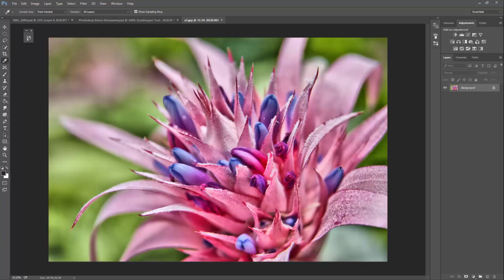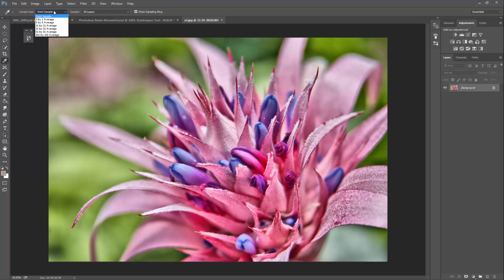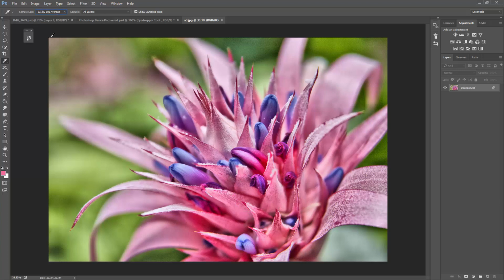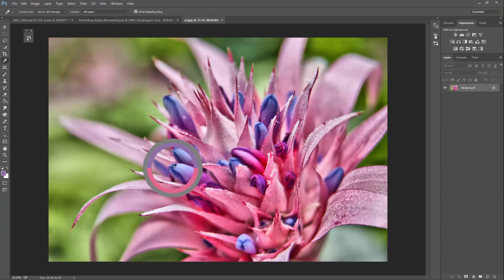Eyedropper Tool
Basic Tutorial for the eyedropper tool.
Learn to get an average color selection using the Point Sample Size.